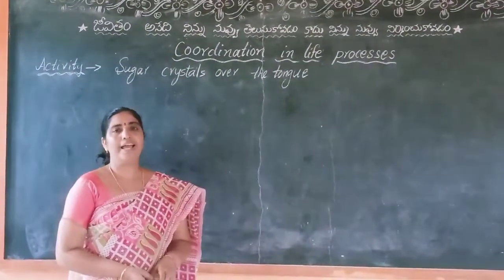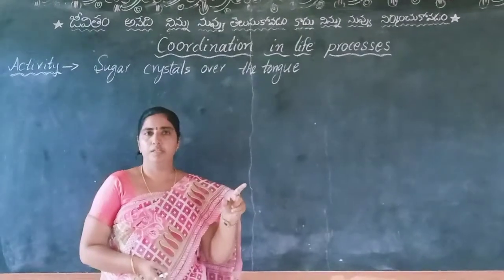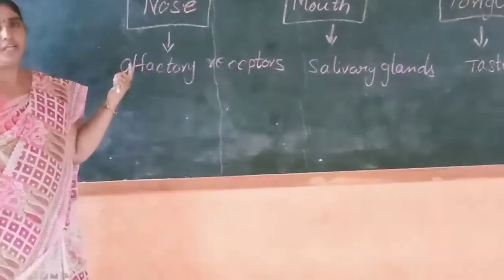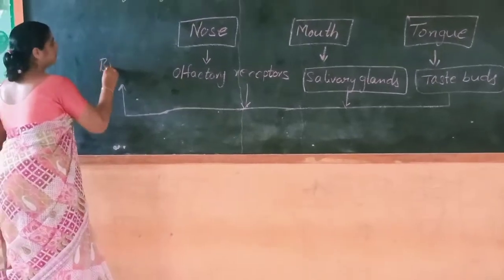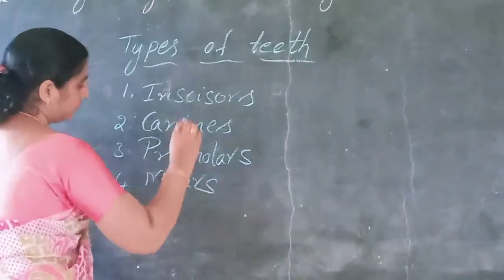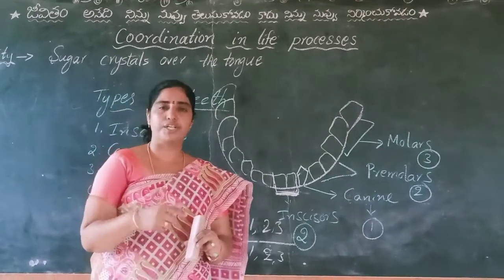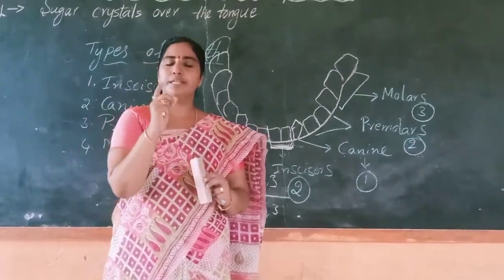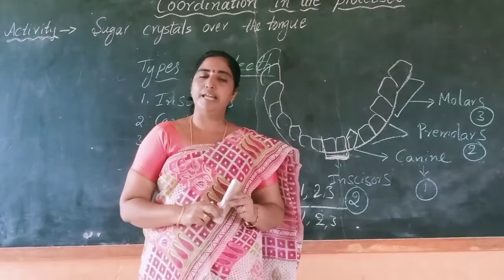coordination life process3